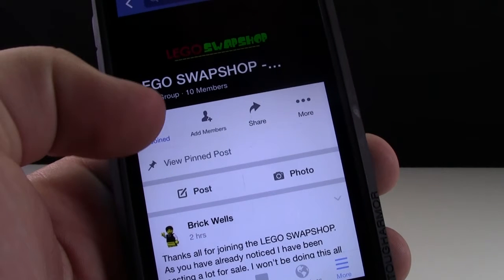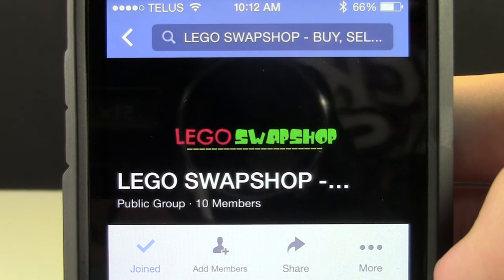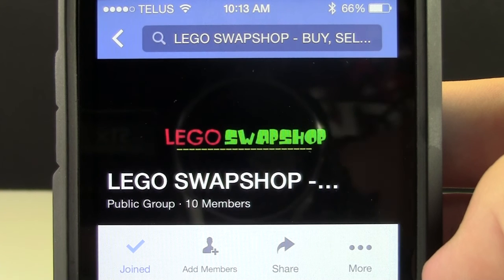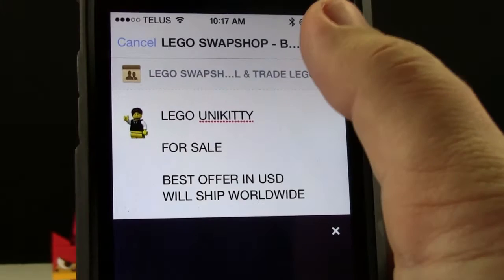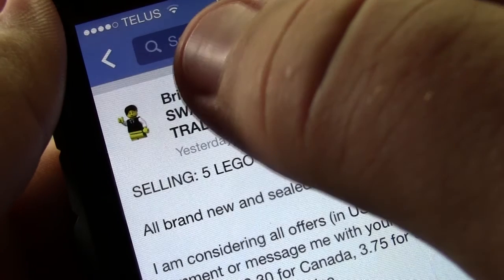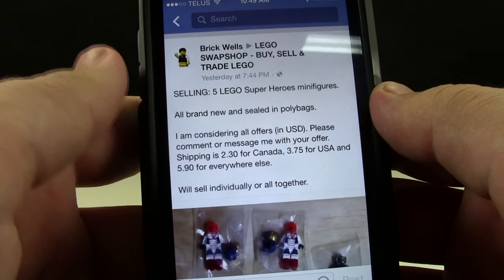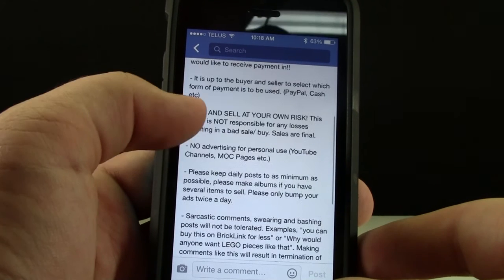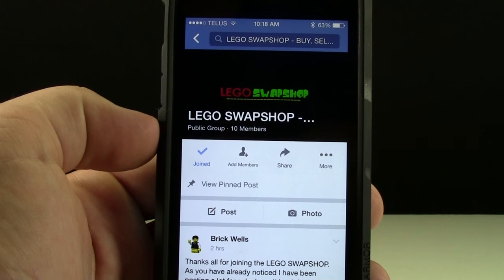LEGO SWAPSHOP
CHECK OUT THE LEGO SWAPSHOP

THIS IS NOT A NEW BUSINESS FOR ME! I WILL BE MAKING NO MONEY OFF OF THIS.